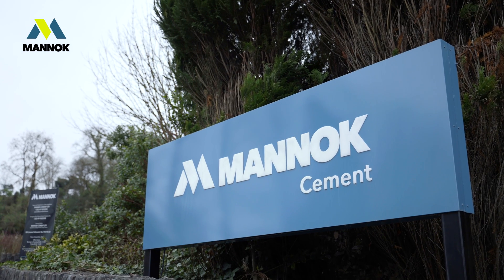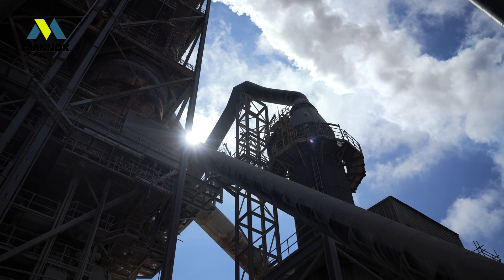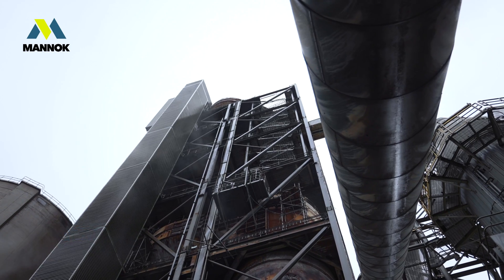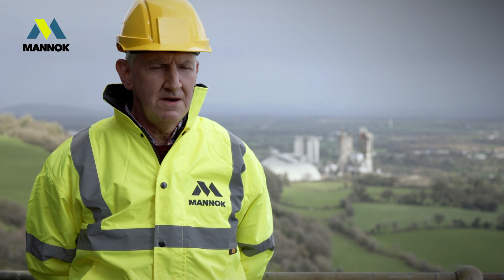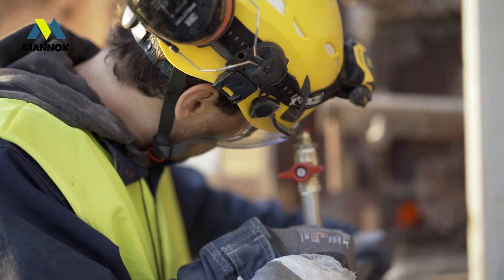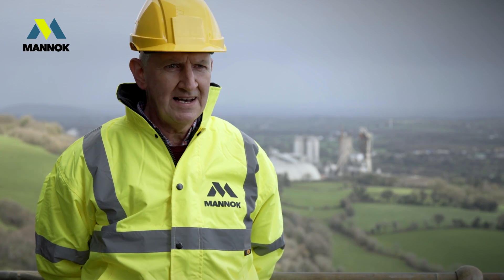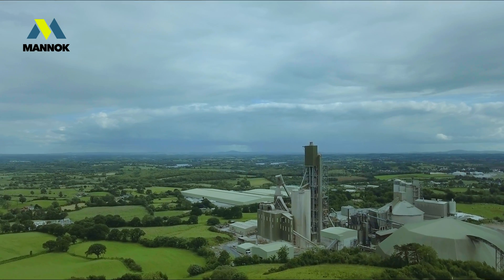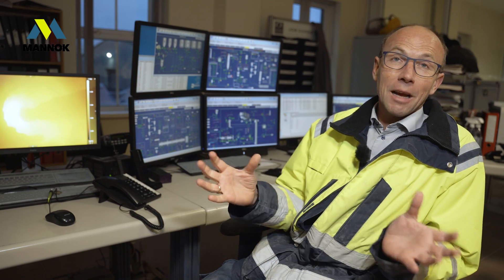Innovative project to reduce fossil fuel usage and emissions from our cement plant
We’re proud to be involved in an innovative, international project to reduce fossil fuel usage and emissions from our cement plant as well as others globally!

'Process Technology for Sustainable Building Materials' is a project where FLSmidth, Technical University of Denmark and Rockwool are on a mission to make cement production more sustainable.

We were delighted to welcome 6 senior student researchers from Technical University of Denmark to our cement plant in Co. Cavan to conduct tests, take measurements and samples and collect data while their newly developed technology was operational on our cement plant.

The project and the students are led by Lars Skaarup Jensen, FLSmidth's Research & Development Specialist. We've worked with Lars on a number of occasions and we look forward to adopting this new technology and continuing our ambition to make our cement plant more sustainable.